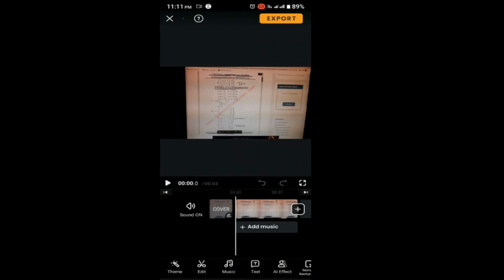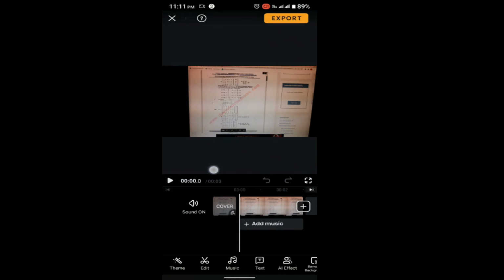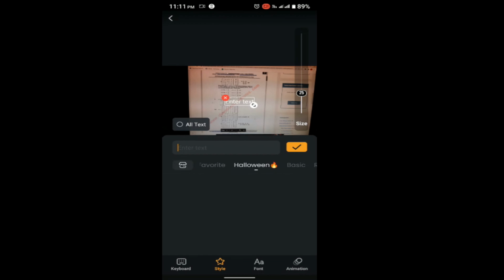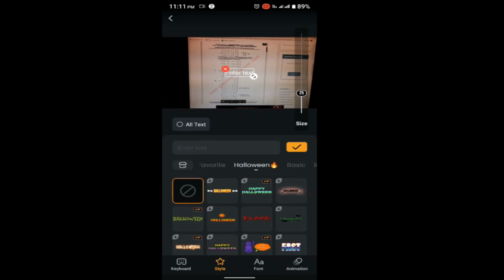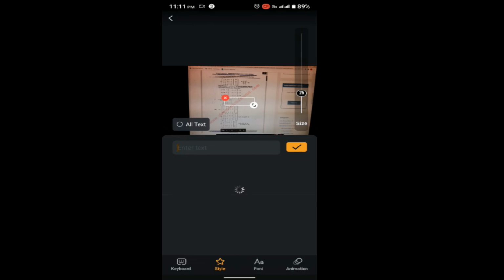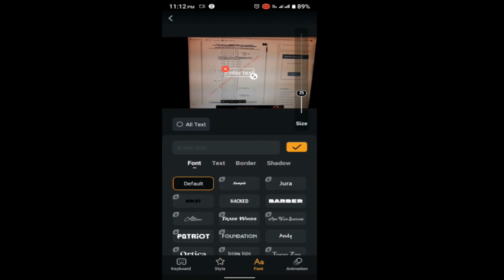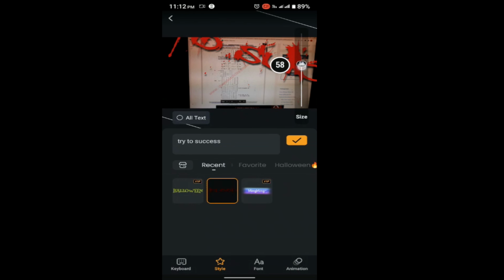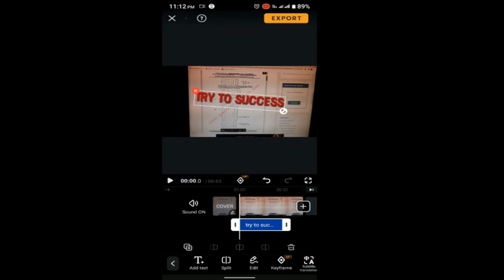How to Create Amazing videos with VivaVideo, complete tutorial |shebiguru